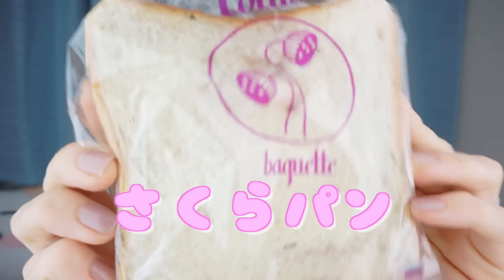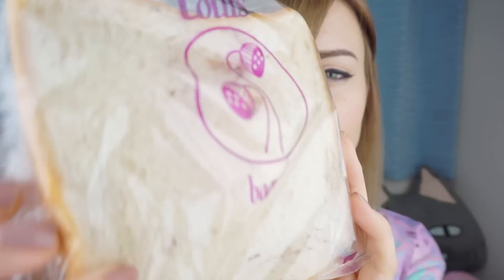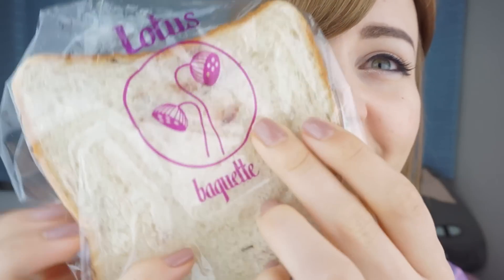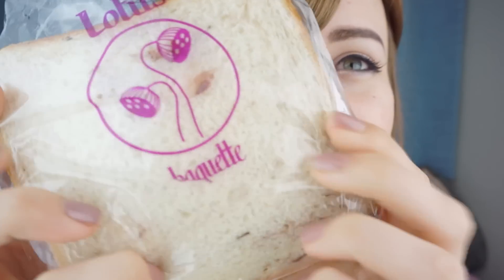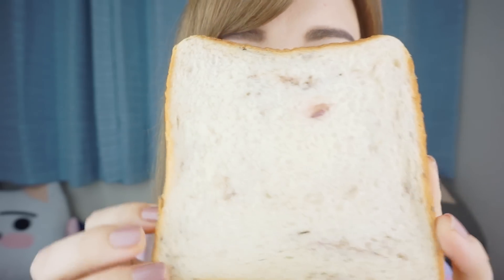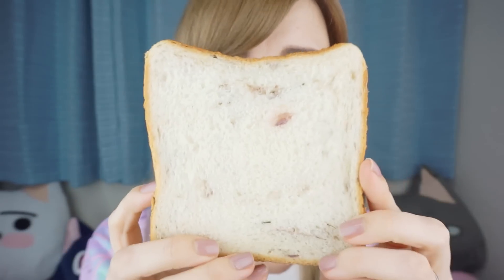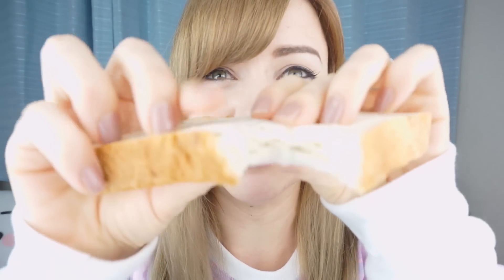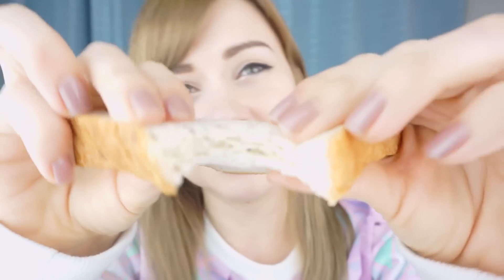Cherry Blossom Flavoured Japanese Bread さくらパンを食べてみました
The much awaited comeback of my bread review series is here. 🍞 This time I'm trying some Sakura flavoured Japanese bread. Bread is "pan" in Japanese :D